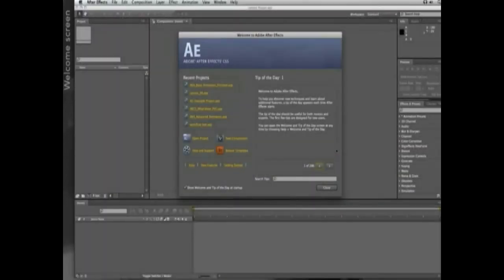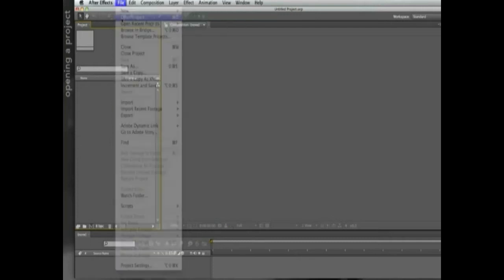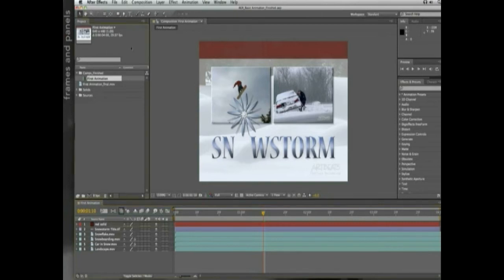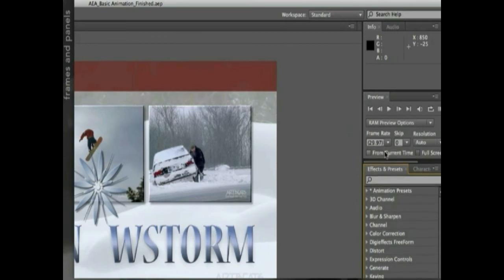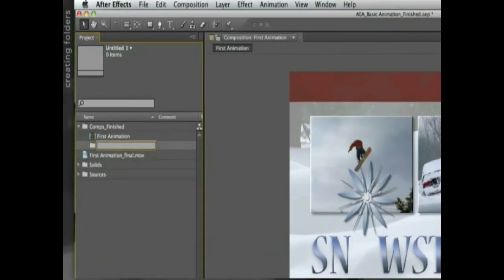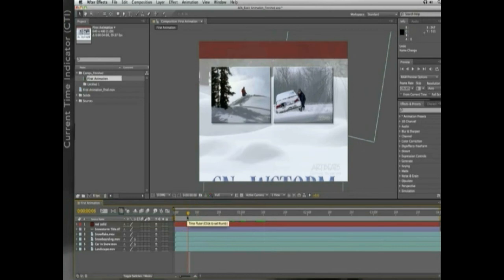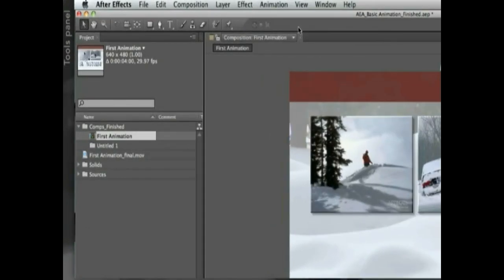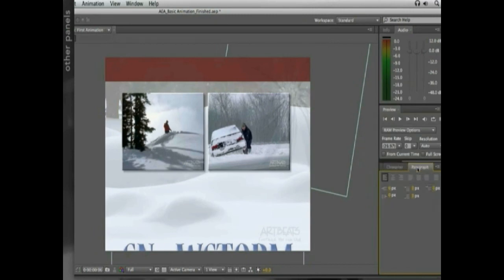After Effects Lessons For Beginners / lesson 1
for more lessons and free templates